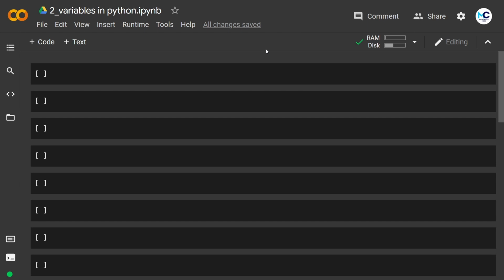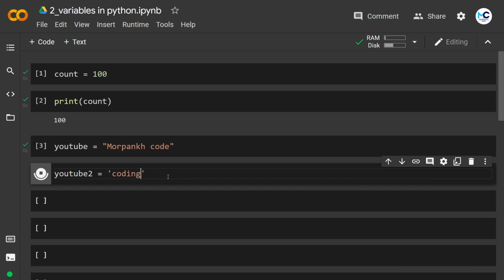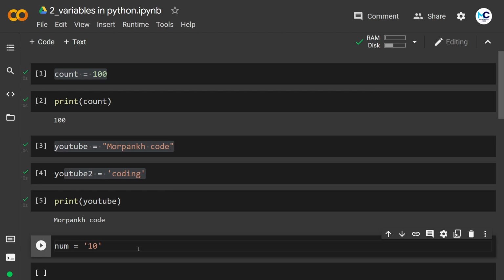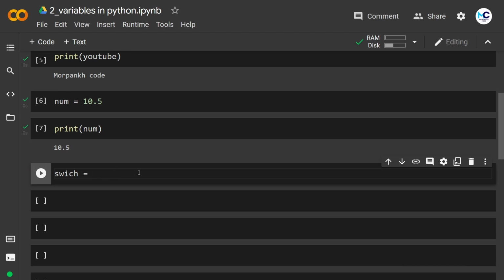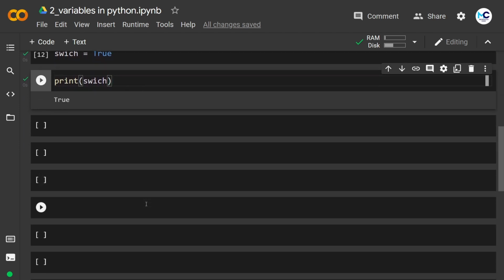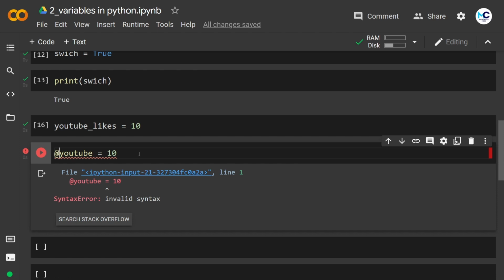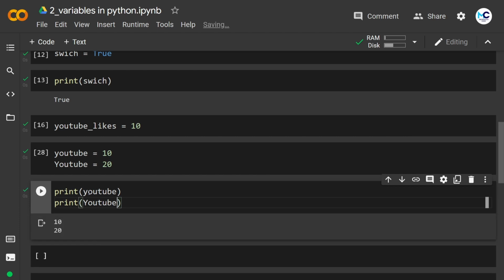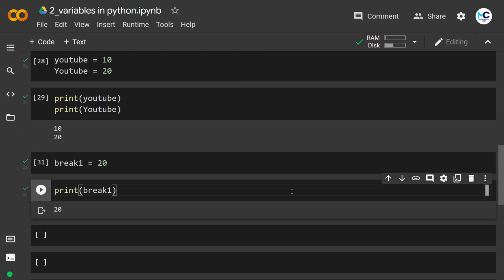how to define variable in python | variable rules in python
In this video, I will go through variables in python. How to define variable in python?, how python variables work? what are the rules for variable names? Why do we need variables in a program?, what are the datatypes in python variables?.

For this video, I am using Google colab, simply an online version of Jupyter notebook. here is the link to this google colab. so make a copy of it and run the code by yourself.

00:00 Intro
00:40 What is a variable and how it works
01:35 How to define variable in python? and working with variables
02:54 Datatype of variable in python.
05:30 Rules for defining any variables in programming

Variables are the most common and very important part of any programming language, In this video, I am using python programming for demonstration but the concept of variables and data types are the same for all the programming languages, and you can also apply the same rules that we are discussing in this video, in almost all the programming languages